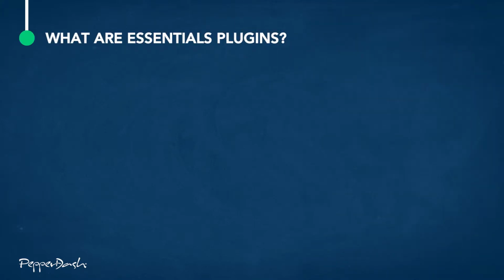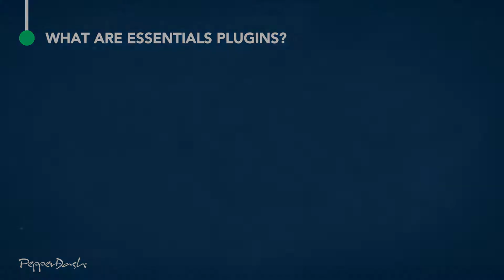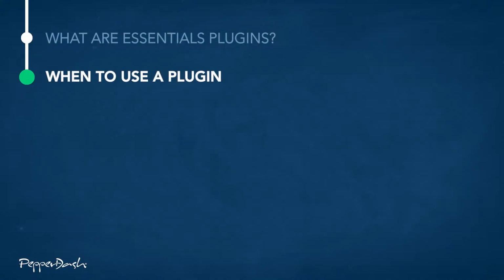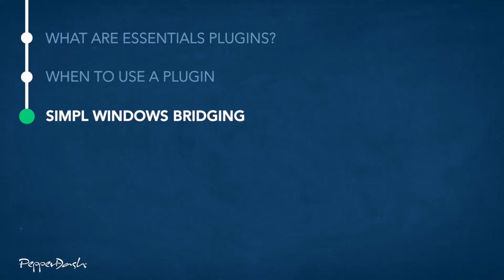Introduction to Plugins in PepperDash Essentials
In this video, we introduce the concept behind and uses of plugins within Essentials. Topics & timestamps below. ⬇️

- What are Essentials plugins? 00:39
- When to use a plugin 01:01
- SIMPL Windows Bridging 01:49